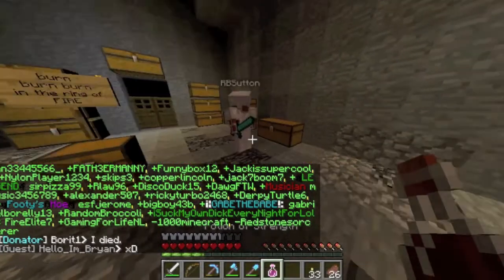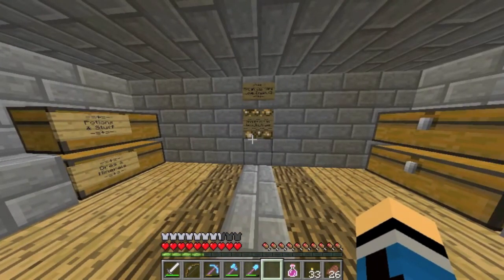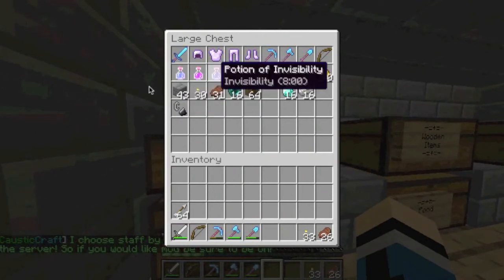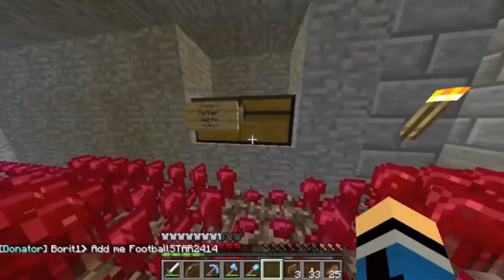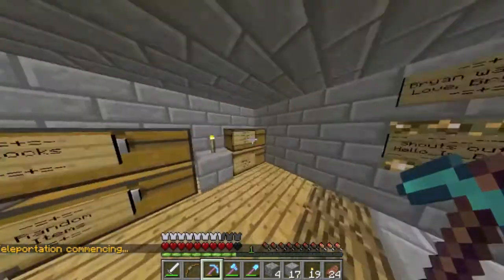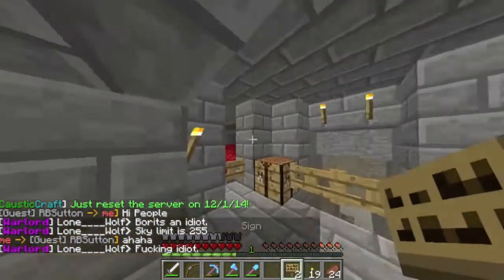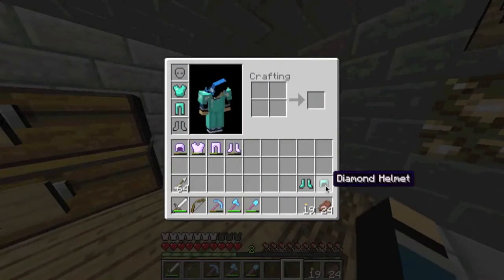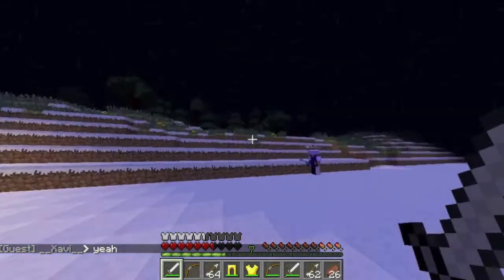Minecraft PvP Faction Series Episode 3 - Making Money & PvP (Caustic Craft)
Today i show you the new faction home and get a gift from a very nice sub! :D I then make some rooms with you guys so we can brew potions and make more money on the server. Then we do some pvp with a subscriber and we win both of the 1v1's :D Hope you enjoy!

► Server IP: Mc.CausticCraft.Com ◄